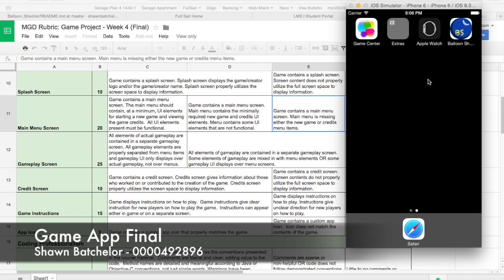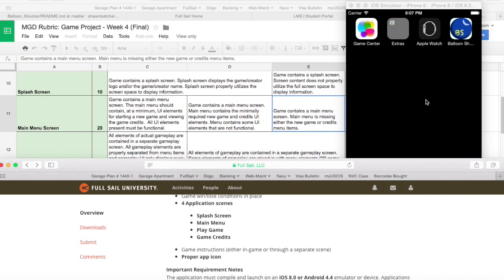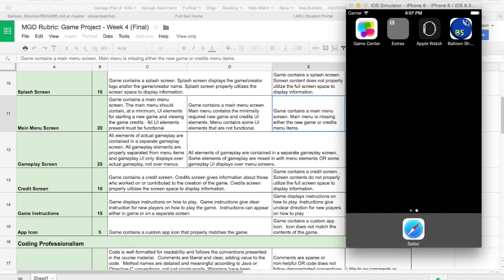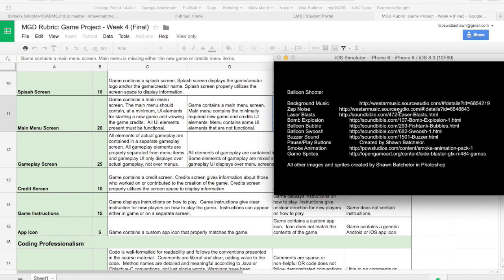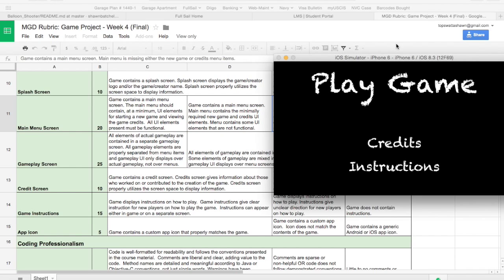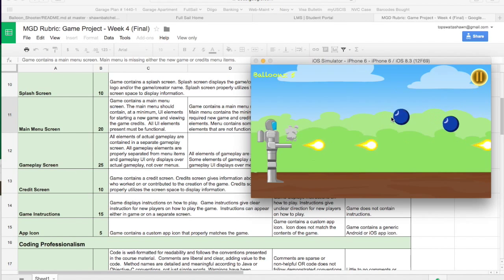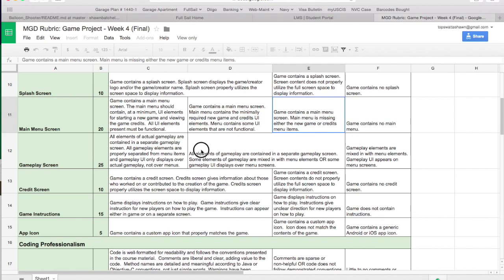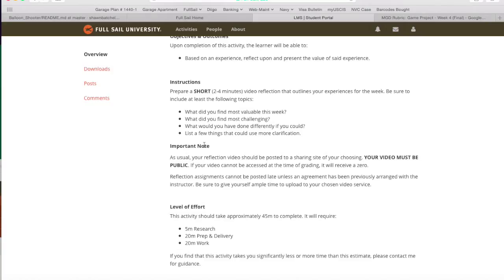Batchelor Shawn Game App Final